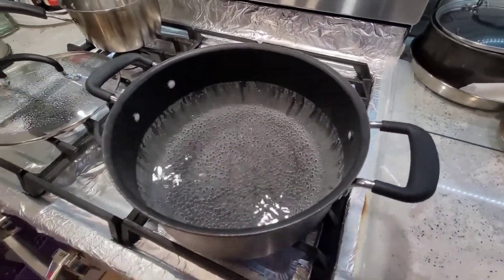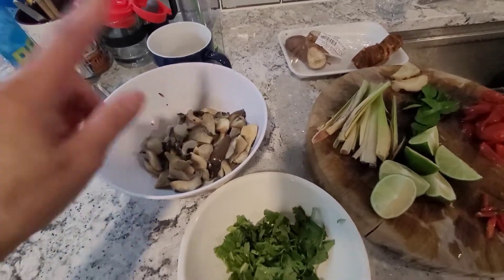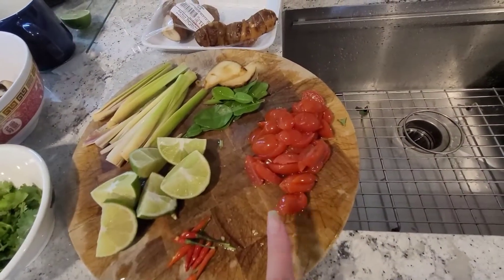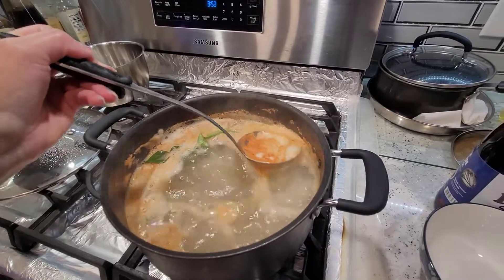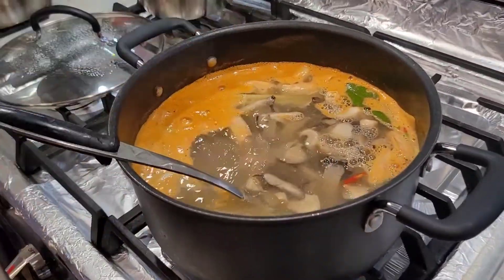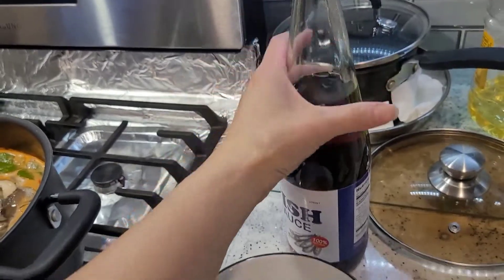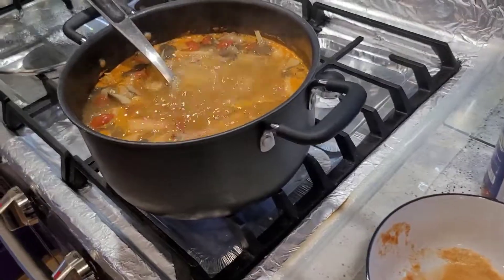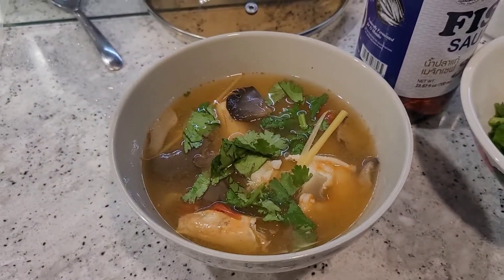Tom Yum Goong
Thai sweet and sour spicy shrimp soup.